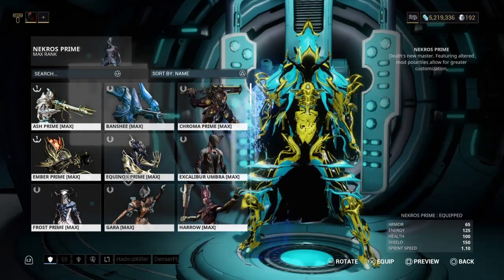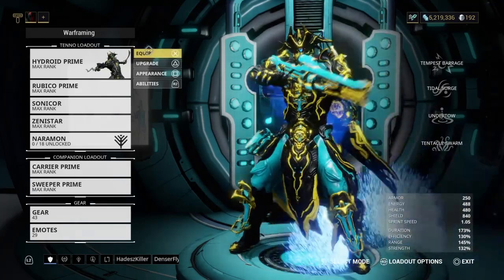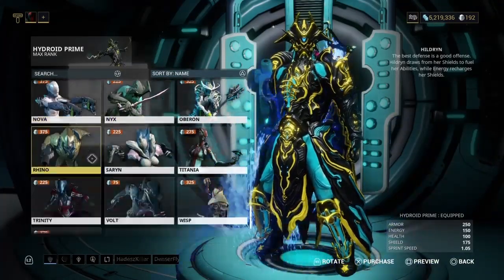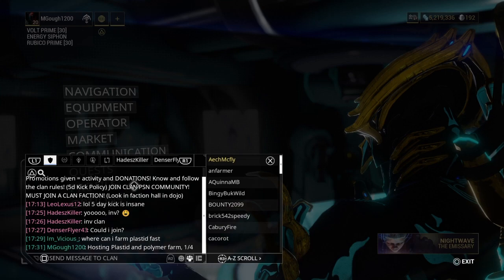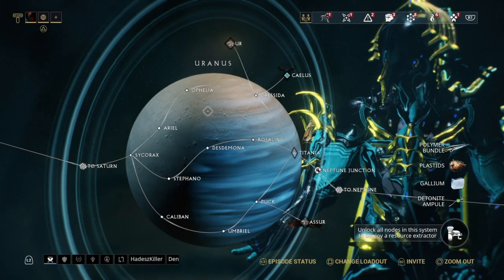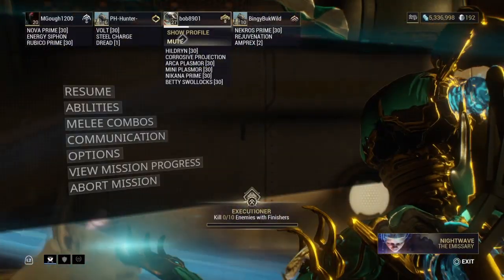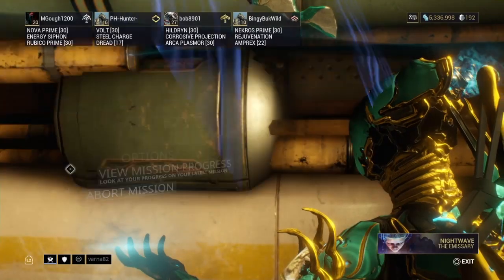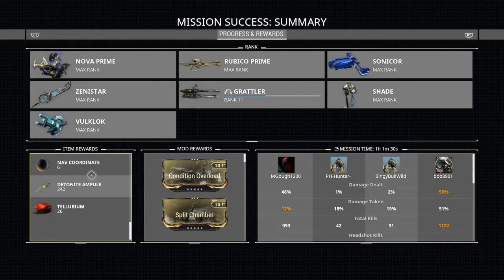HOW TO FARM RESOURCES IN WARFRAME (THE BEST WAY)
In this video, I show you the best way to farm resources in Warframe. I go into detail with the best frames and mods to use, the best places and tactics in mission.